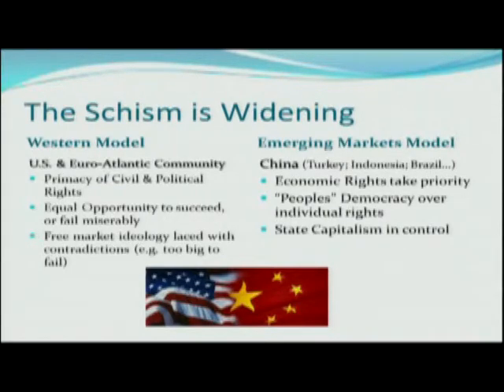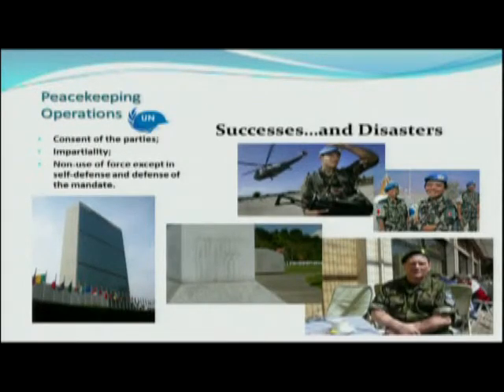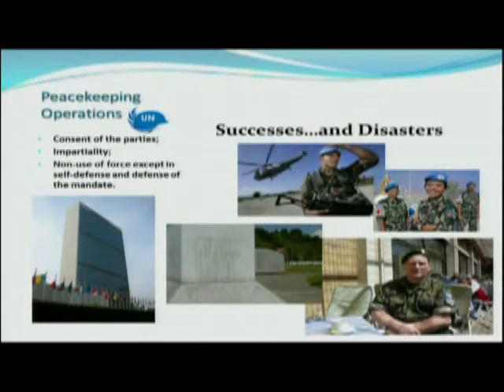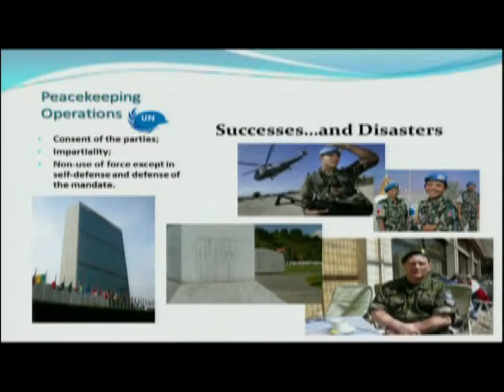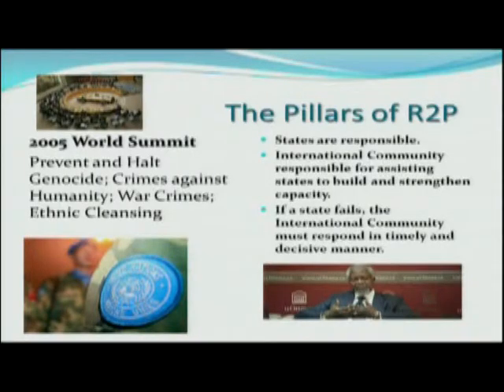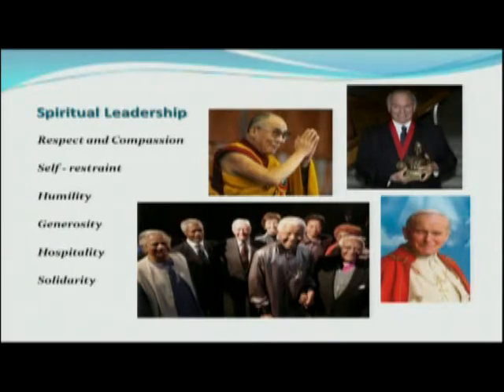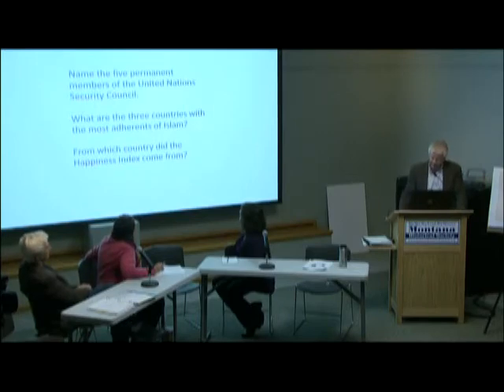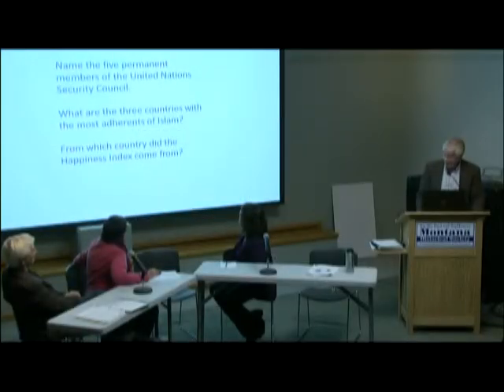Global Civics - November 5th